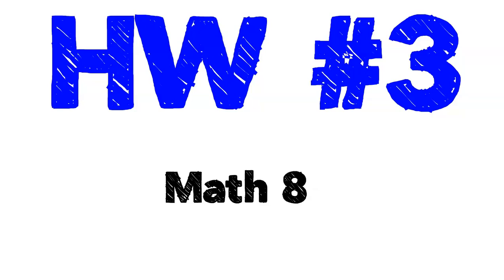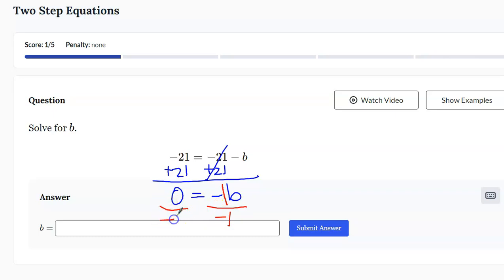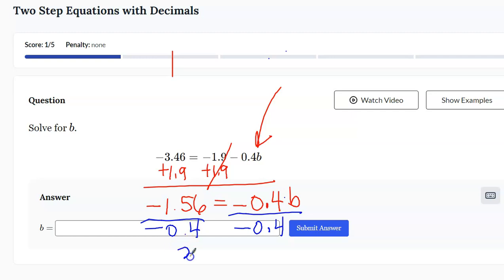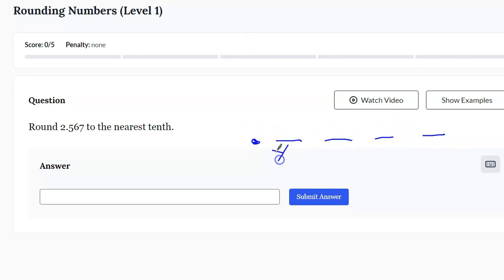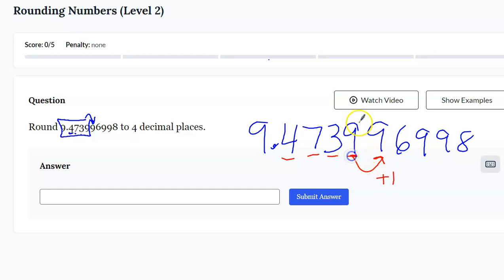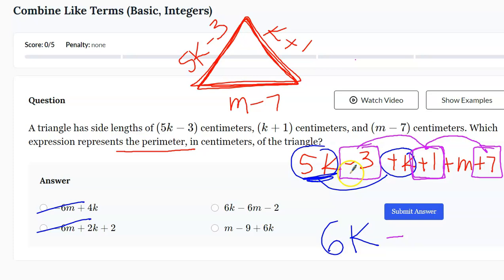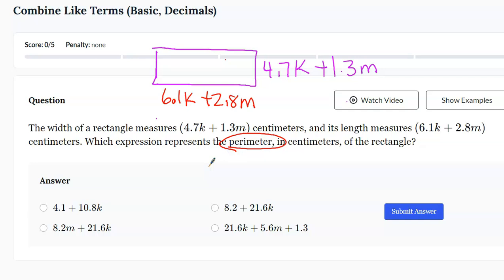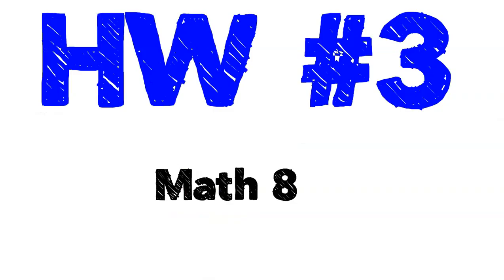Math 8 - HW#3 - 2024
Practice solving two-step equations with integers, fractions, and decimals. Practice combining like terms, distributing, and rounding numbers to specific place values.